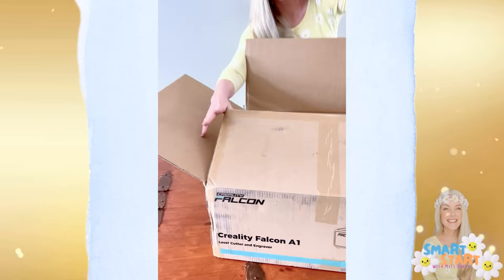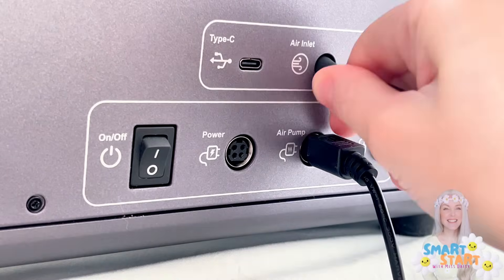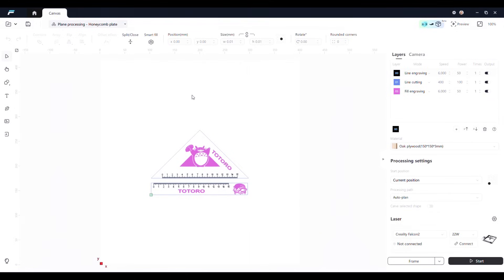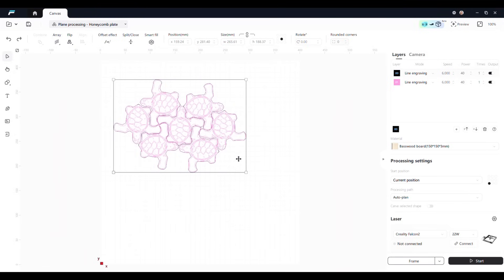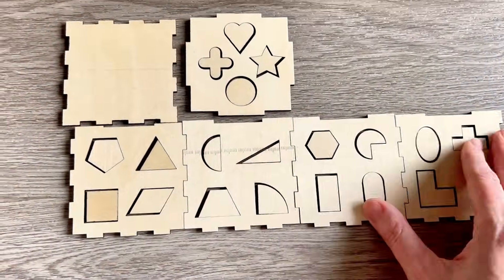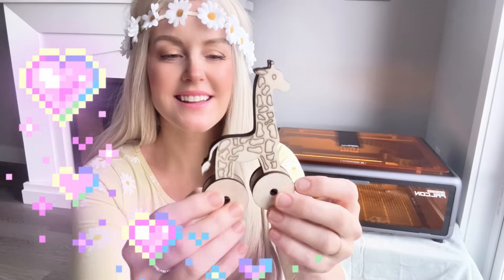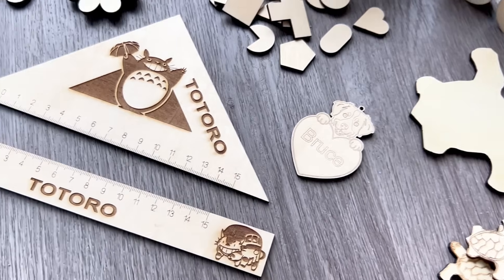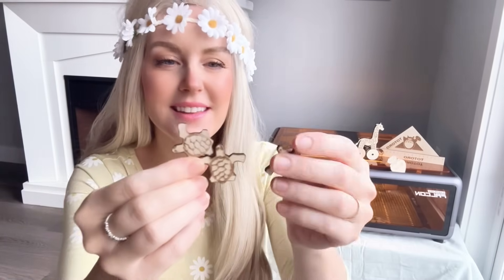Miss Daisy Tries Laser Engraving for the First Time! | Creality Falcon A1 Unboxing & Crafting!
Miss Daisy is exploring the world of laser engraving! In this special 3-minute episode, she unboxes the Creality Falcon A1, assembles it step-by-step, and tries it out by making adorable wooden crafts—perfect for curious minds and creative kids!

✨ This episode is great for beginners who want to see how easy it is to get started with laser engraving and crafting using the Creality Falcon A1.

Laser engraving for beginners, Creality Falcon A1 unboxing, Smart Start with Miss Daisy crafts, kids learn laser engraving, wooden craft projects for kids, how to use a laser engraver, family-friendly tech videos, educational STEM activities, preschool learning meets maker fun, simple laser engraving demo, best beginner laser engraver 2025, Creality laser cutter tutorial, DIY wood crafts for children, kid-safe laser engraving overview.